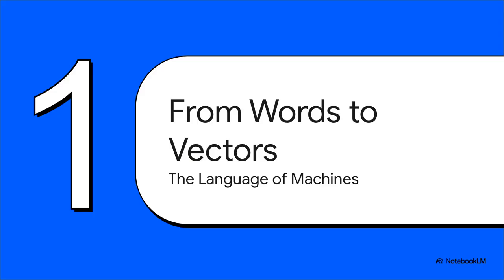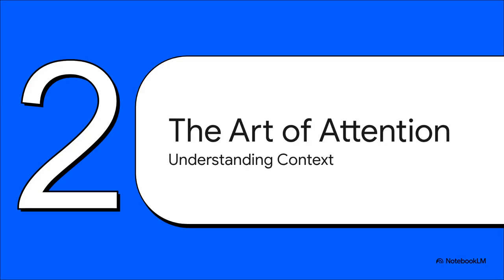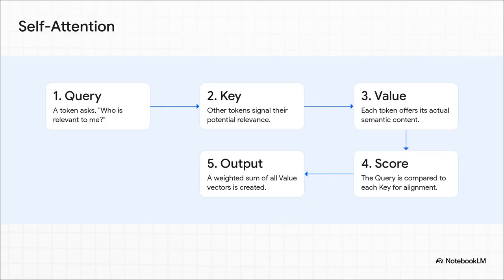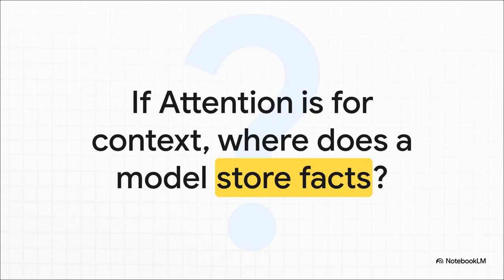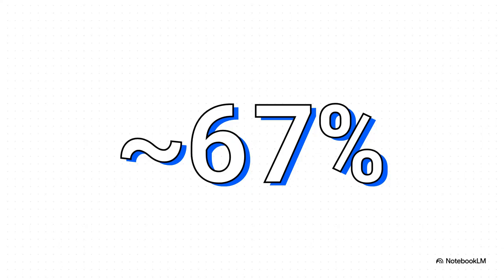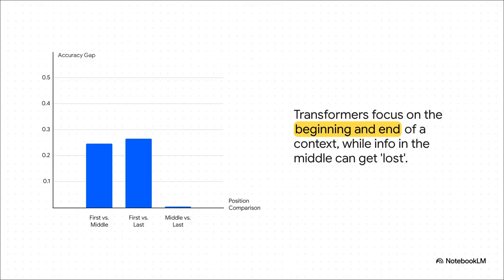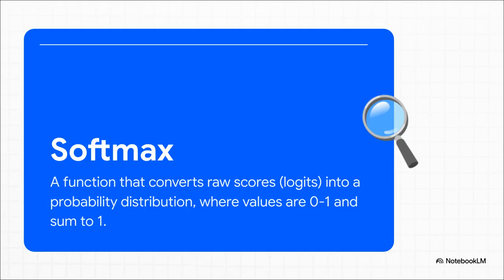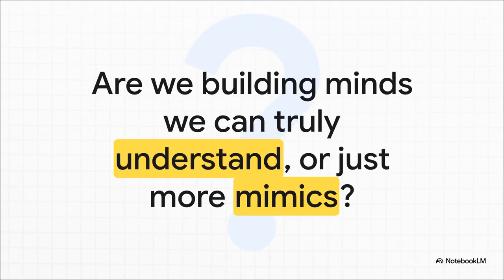Demystifying Transformers - a NotebookLM Video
On our cobuilding session on the 27th of October, we discussed how LLMs work and the fundamentals of transformer architecture + QKV structure.